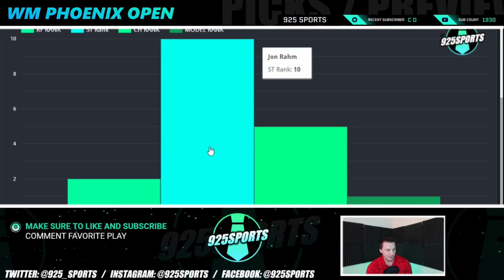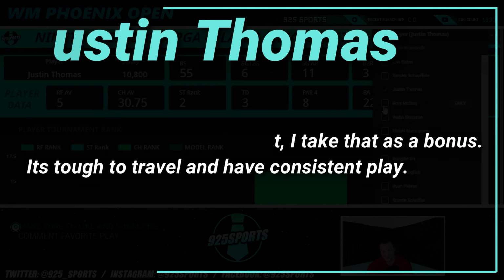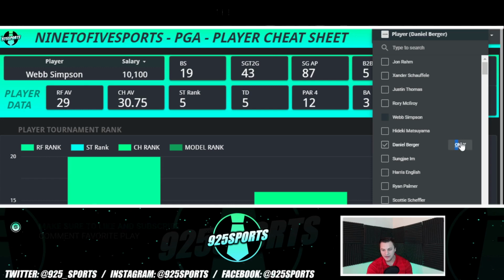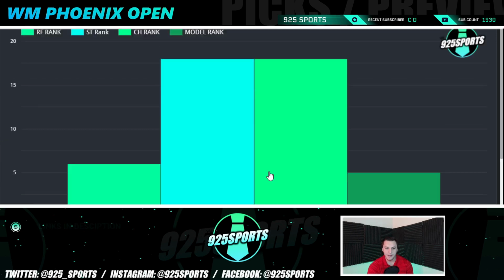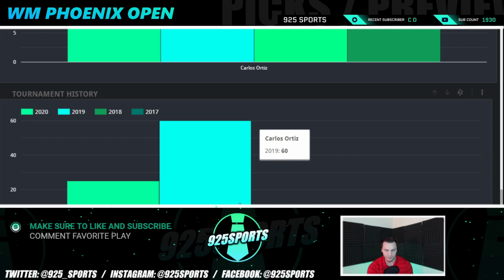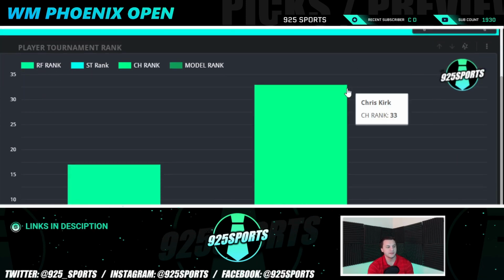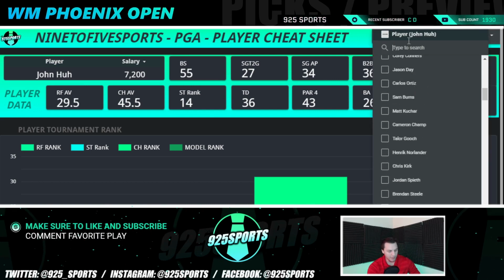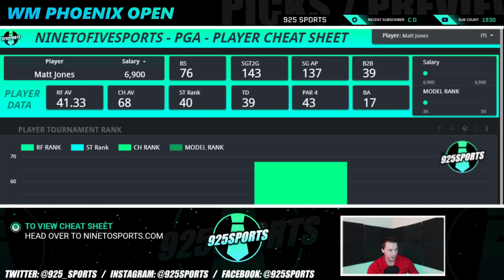Waste Management Phoenix Open - Core Plays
Giving you the top picks in PGA DFS this week for the Waste Management Phoenix Open played at TPC Scottsdale. Including course horses: Jon Rahm, Webb Simpson, and our boy John Huh.